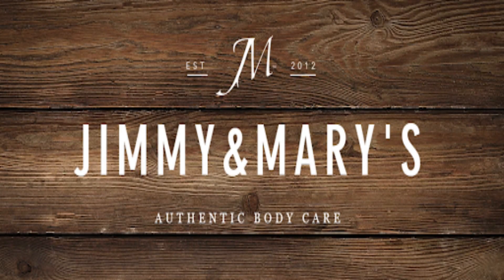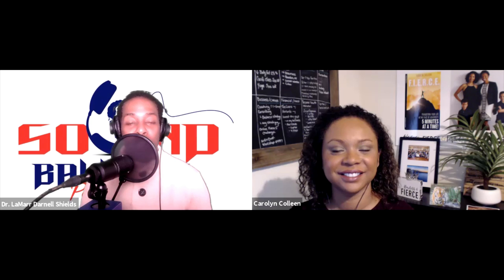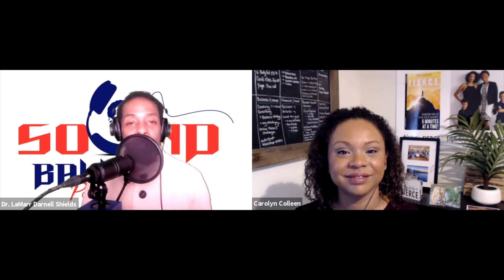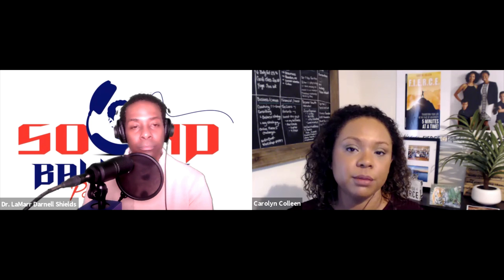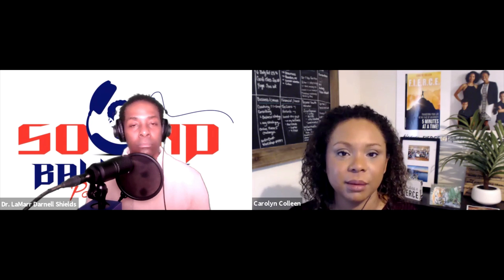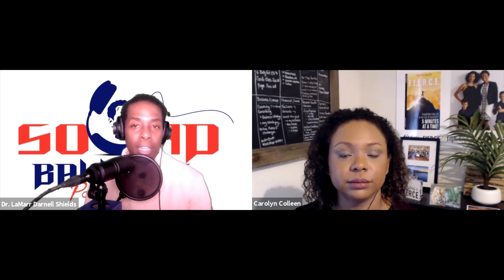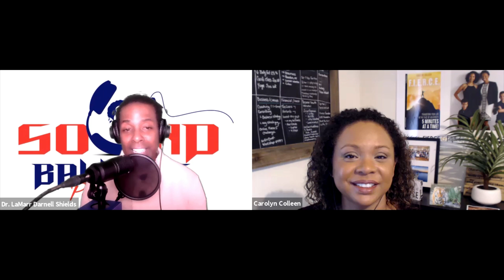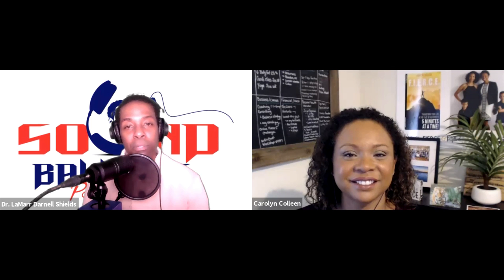From Fear to Focus Carolyn Colleen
Carolyn Colleen is a fierce mother of three children, author, international speaker, entrepreneur, and business strategist focused on helping others achieve their goals.

Carolyn is the founder of the FIERCE Academy, an online program that helps women create life strategies that enables them to have the life they dream of—without sacrificing their families, careers, or lifestyles. She is also the author of F.I.E.R.C.E.: Transform Your Life in the Face of Adversity, 5 Minutes at a Time!

Carolyn Colleen’s life story is one of personal and professional transformation and triumph. She is a living example that if there’s anything holding you back, you have the power to overcome it – and to achieve all of your goals.

She’s gone from a child who survived abuse, to a FIERCE and fearless woman whose mission is to serve other women who want to transform their lives.